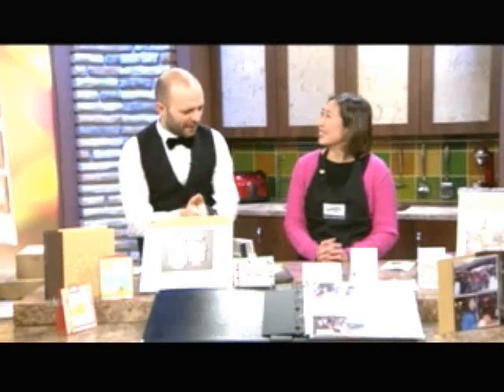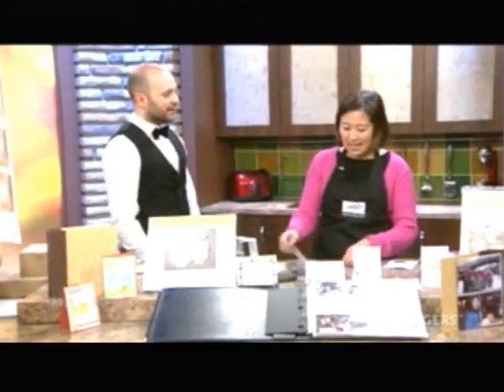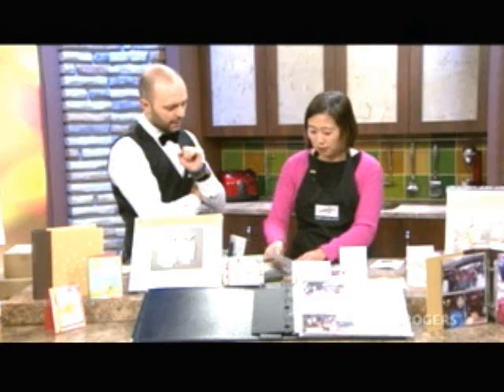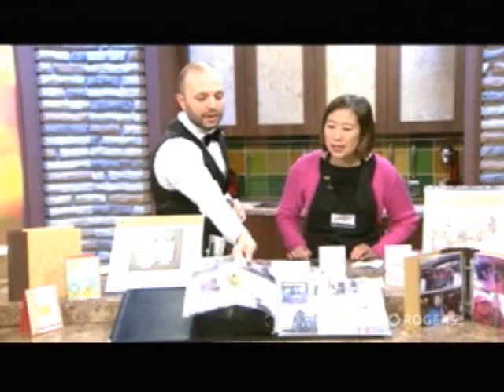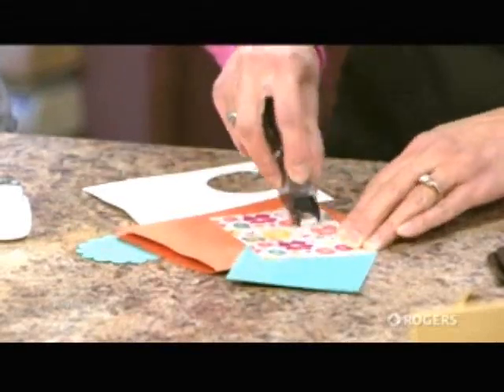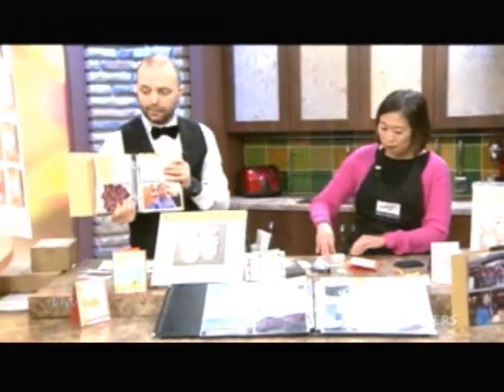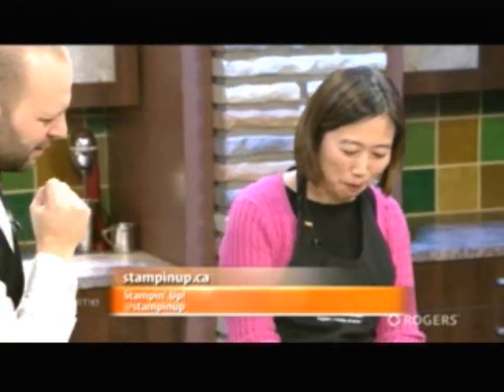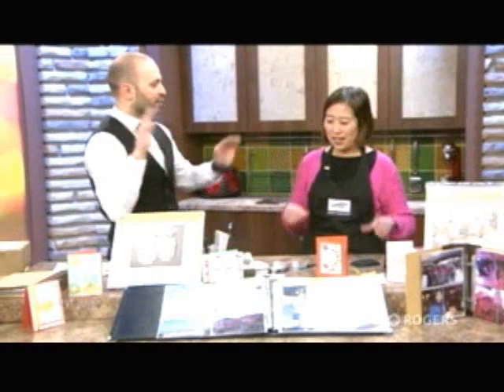Memory Keeping and Scrapbooking made easy!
Watch as Genevieve demonstrates Project Life by Stampin' Up! on Rogers' Daytime, March 2015.  Cardmaking and memory keeping are perfect activities to do with kids or on your own!